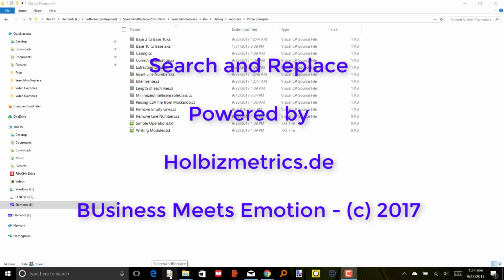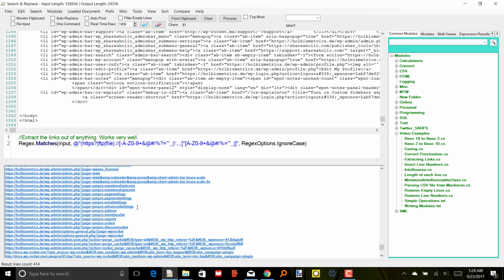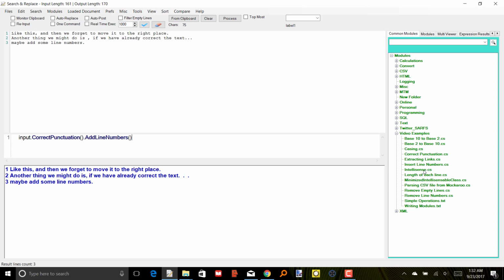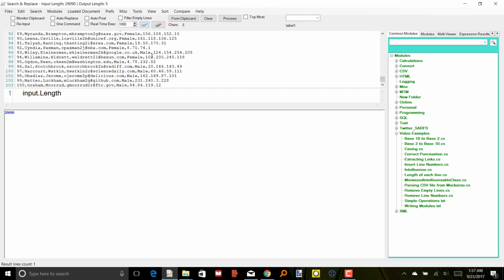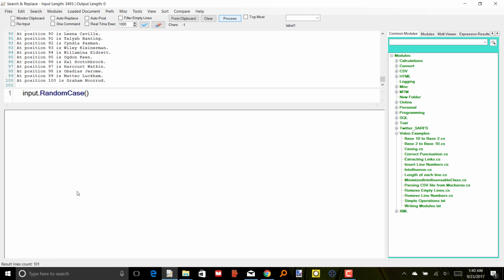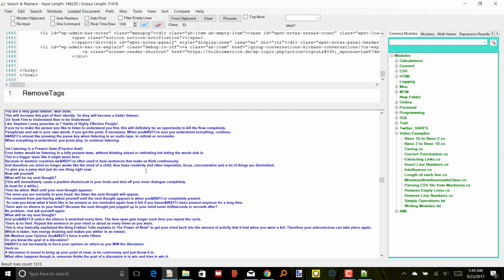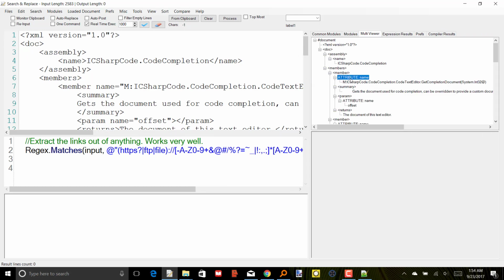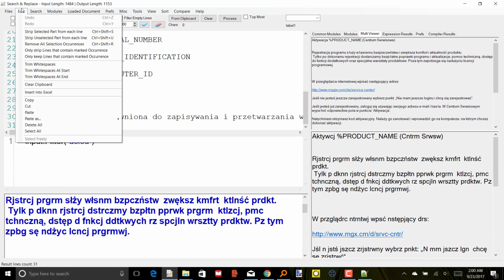Search And Replace - Swiss Army Knife of Text Processing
Holger explains how to process text with the program called "Search And Replace".

As well as explaining how you can do things that were impossible before, very complicated
or just time consuming and more what you can do with the program.

- Reformat texts from Whatsapp
- Convert flles from HTML to CSV, JSON, XML with one click or vice
  versa.
- Process CSV-Files, for example extract one column
  or create an html table.
- Do complex string operations
  with easy commands from your cmd (command line window)

Case studies will be included soon.
Check back.

Holger is an expert in establishing connections,
how to remove emotional blockages in business,
finding solutions for your business and programs.
Check out Holger's tutorial to help you grow your business.